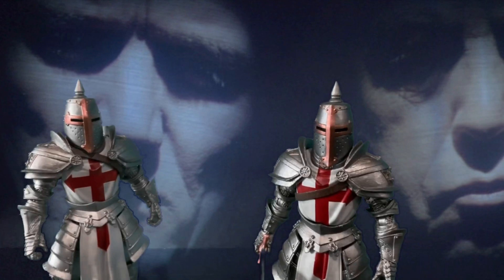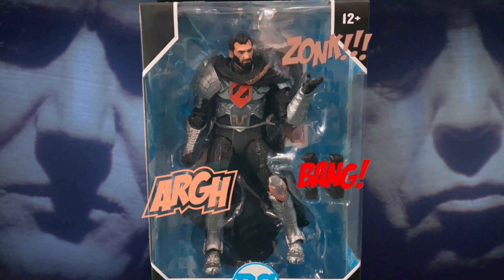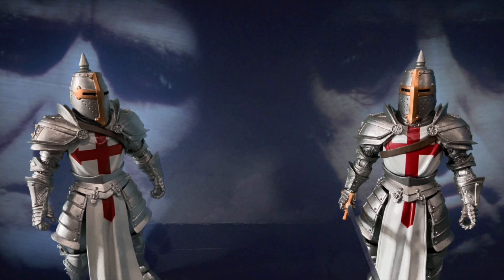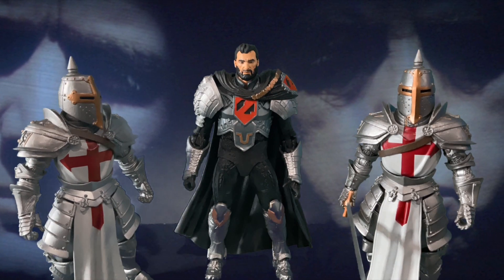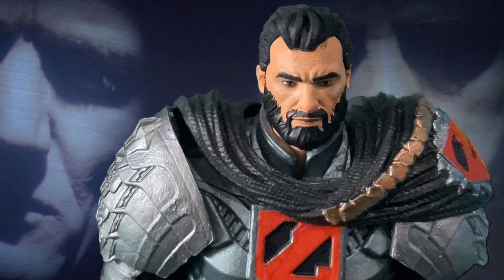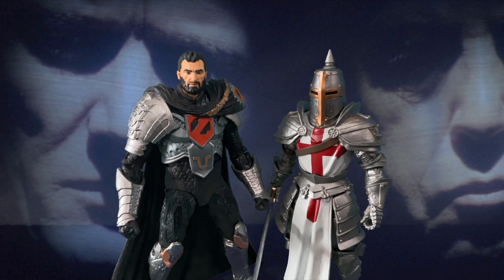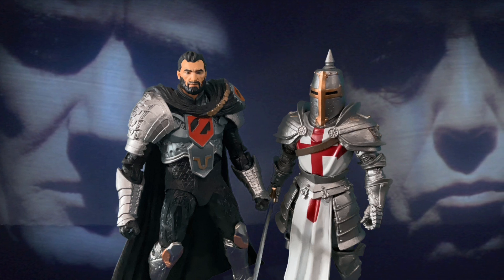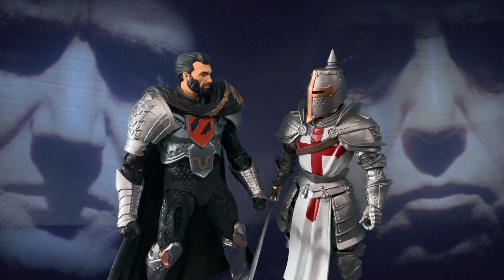Review Knights: “General Zod” from the DC Multiverse line by McFarlane.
A great character, a great villain; so much history, so much potential. No we’re not talking about American Politics, the guys are taking a look at General Zod. (And Chase gets blown up again)